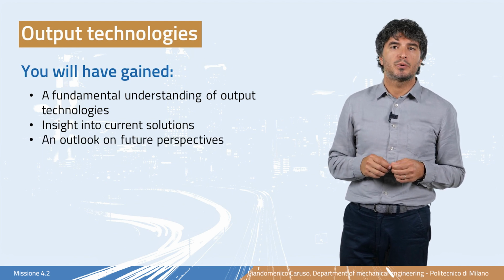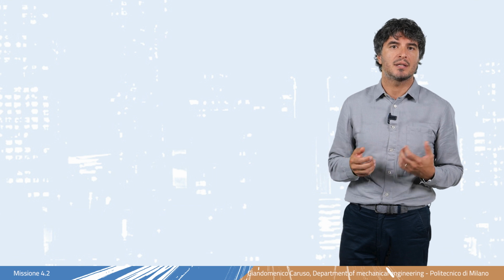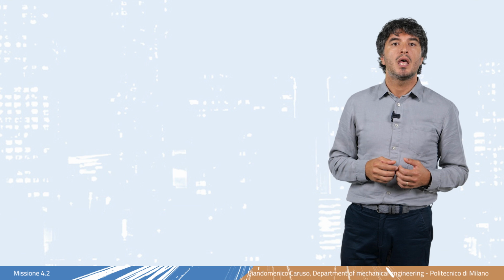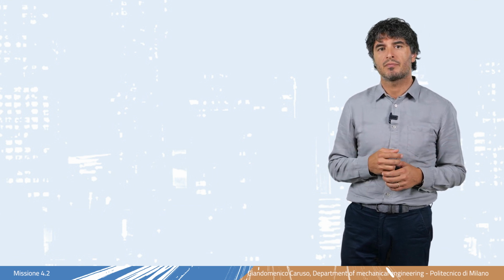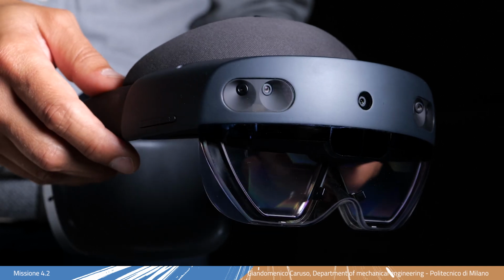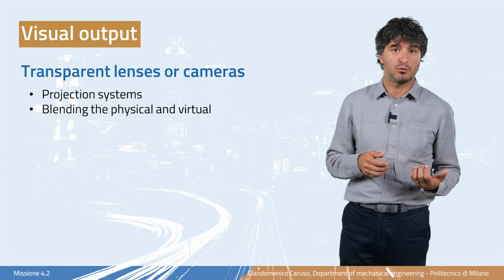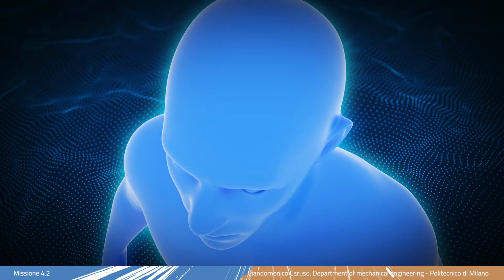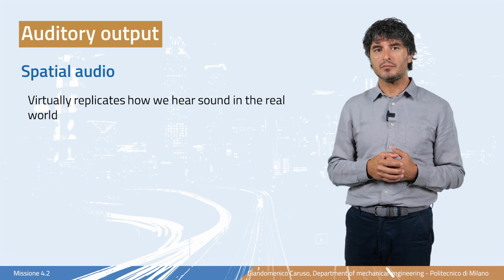Output technologies (Giandomenico Caruso)